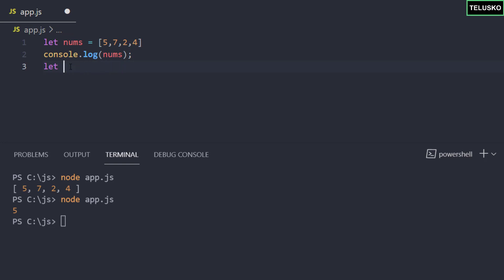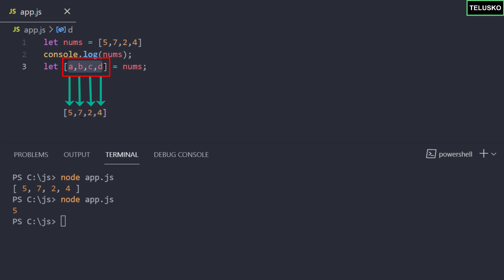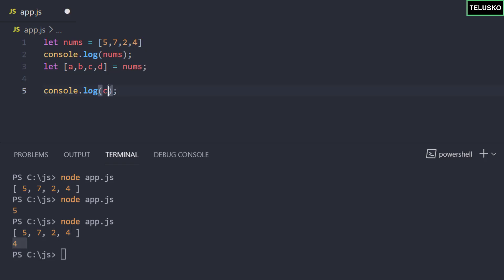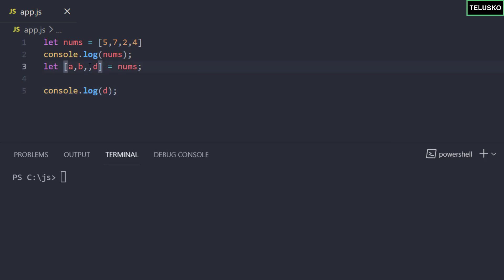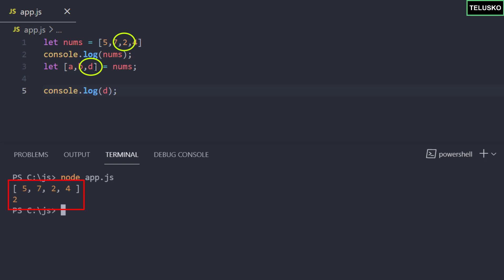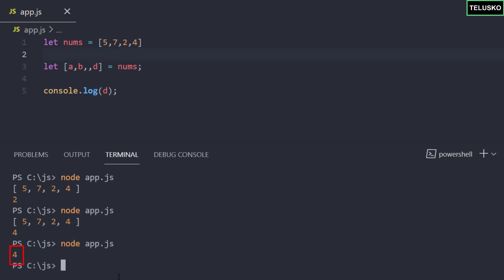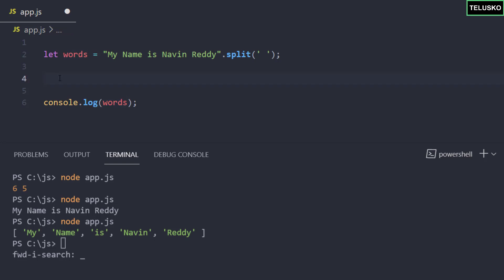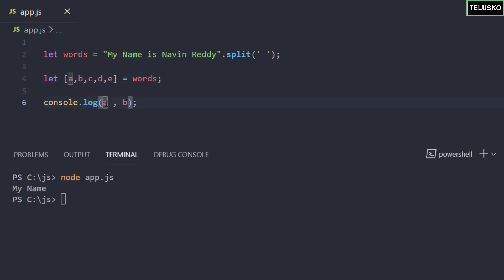Array Destructuring in JavaScript